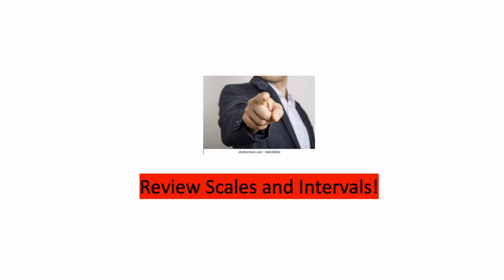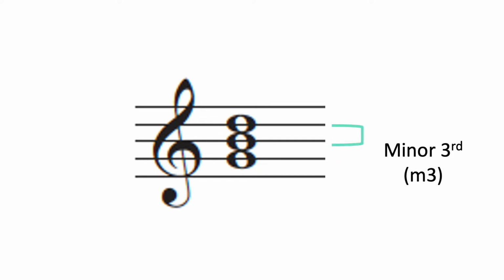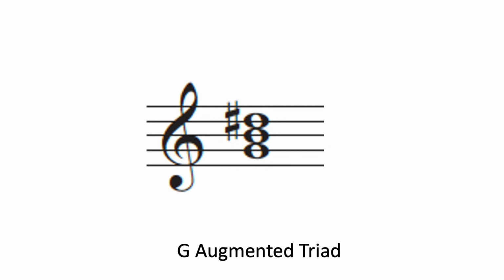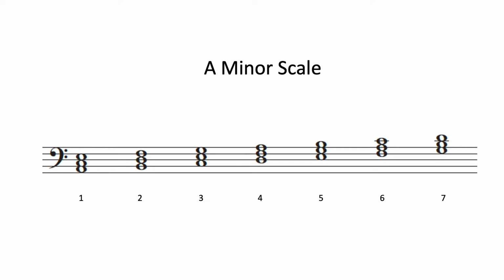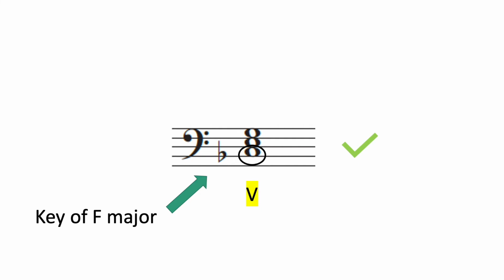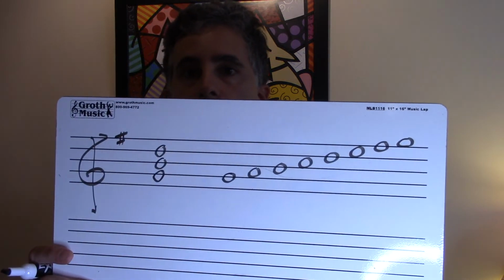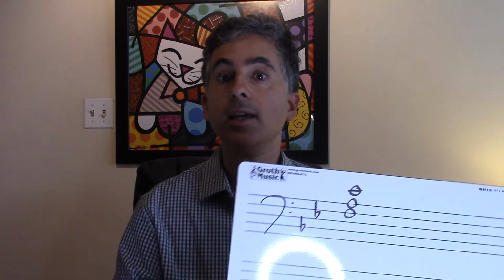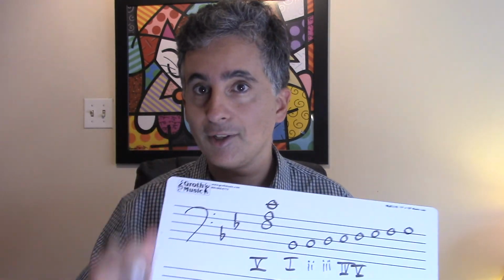Module 7 Building and Naming Triads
Major, minor, augmented, diminished, triads.  Roman Numerals.